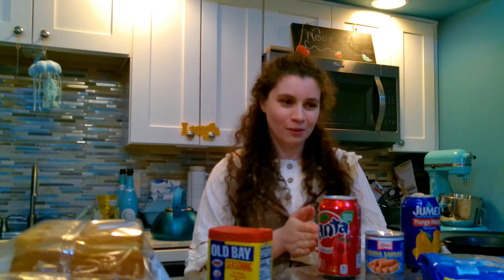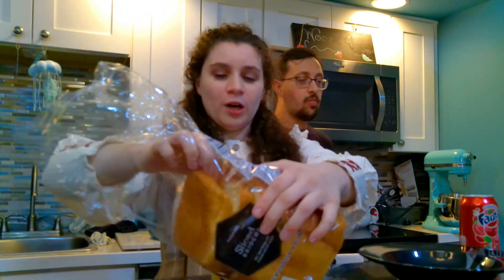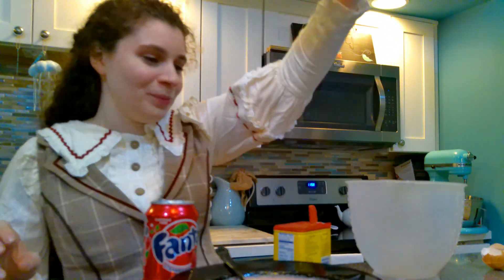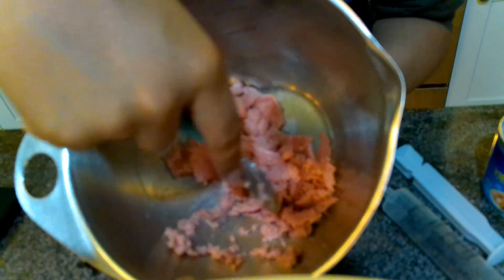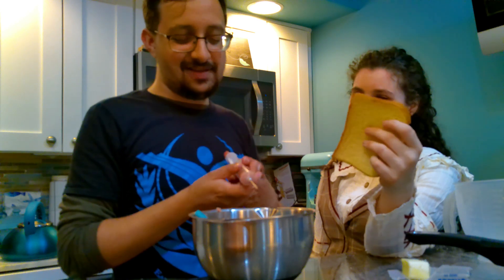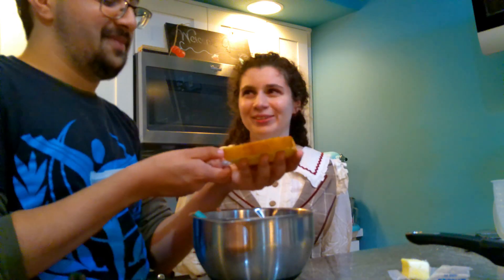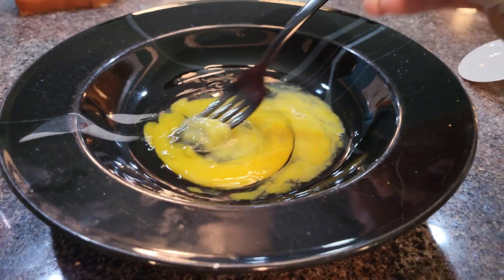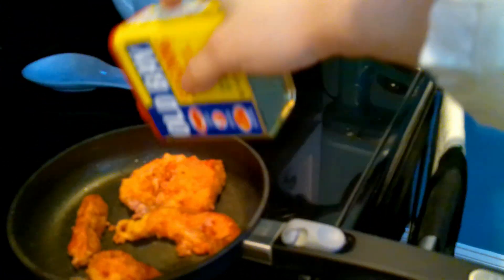STUFFED BREAD {COOKING TUTORIAL}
Back up, we're about to morb.